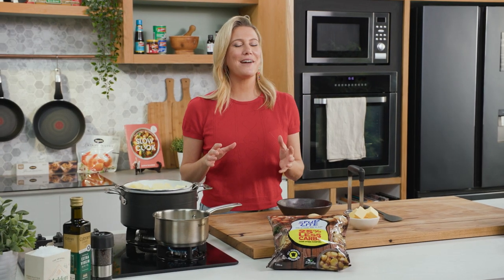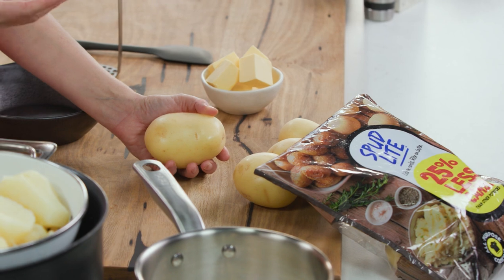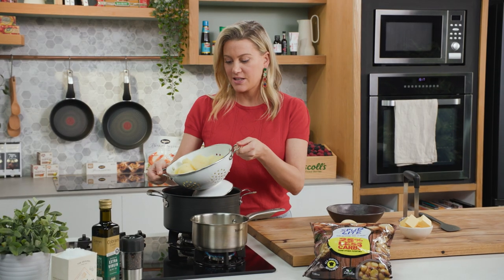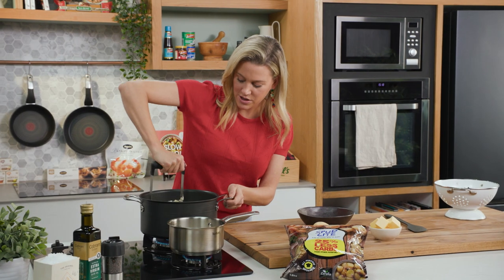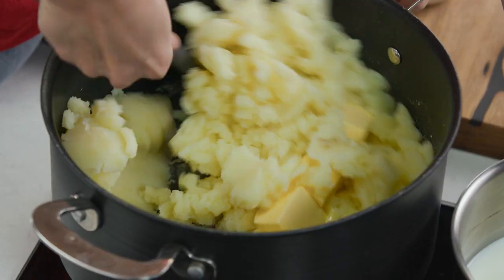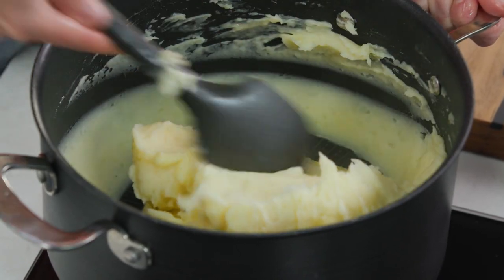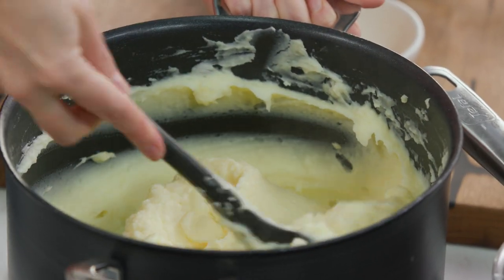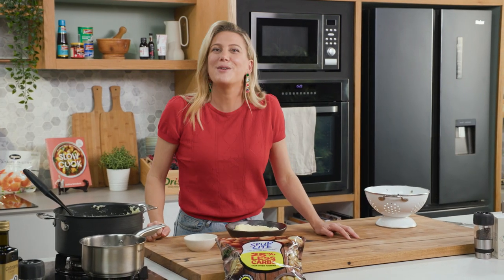Mashed Potatoes | Everyday Gourmet S11 Ep72